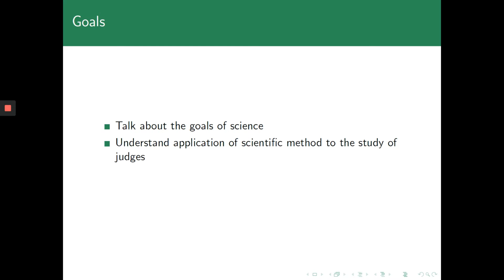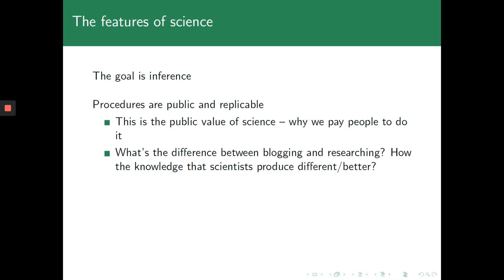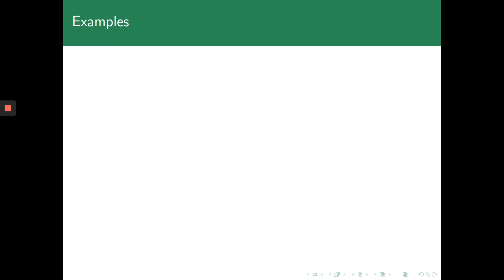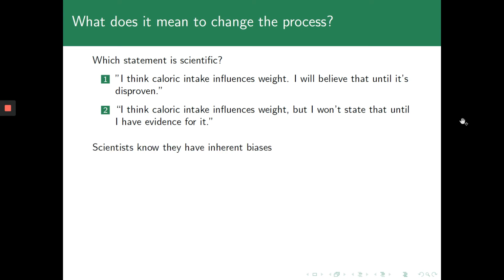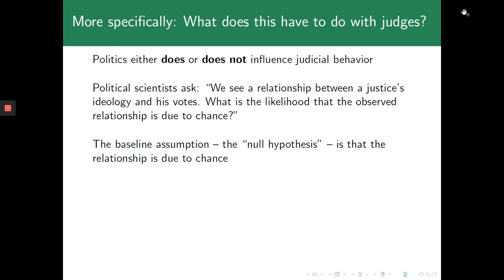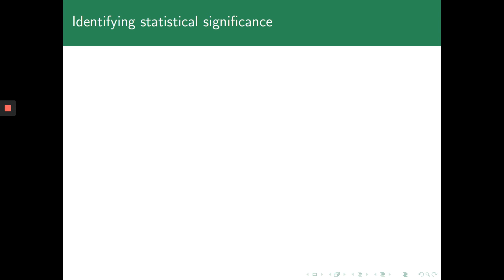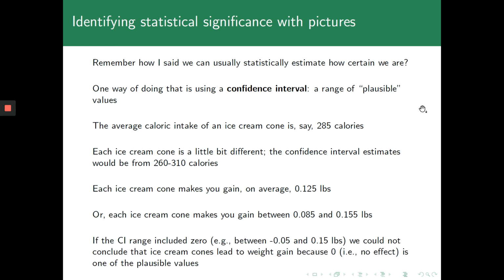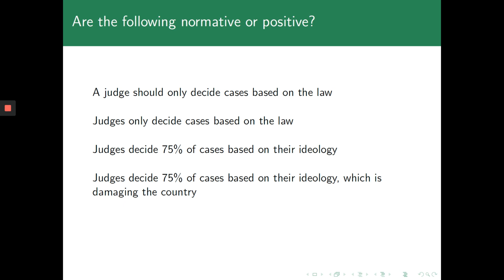Introduction to Social Inquiry